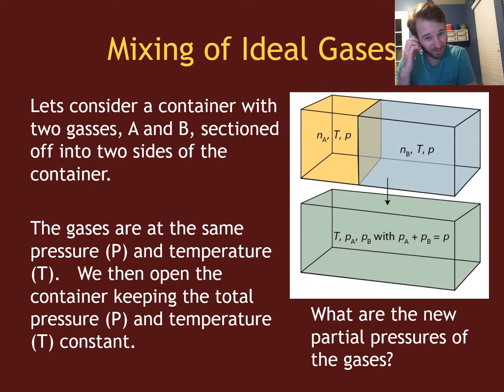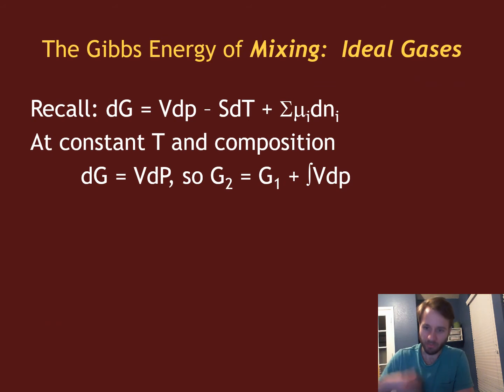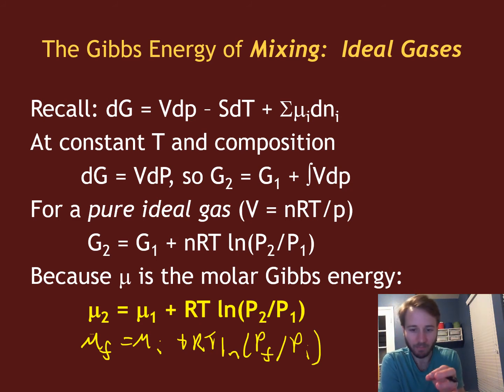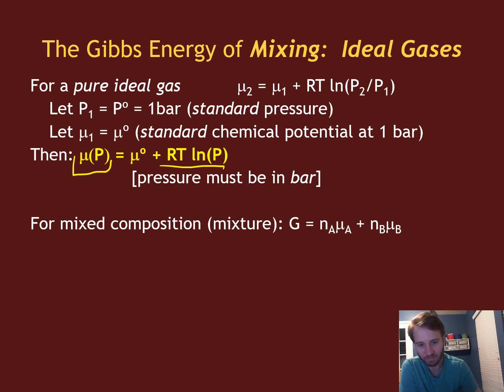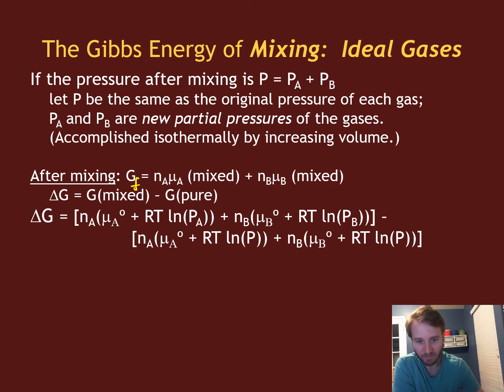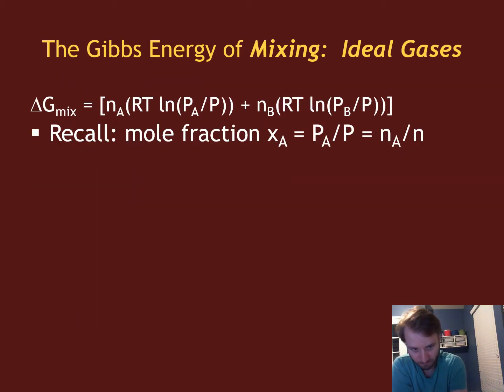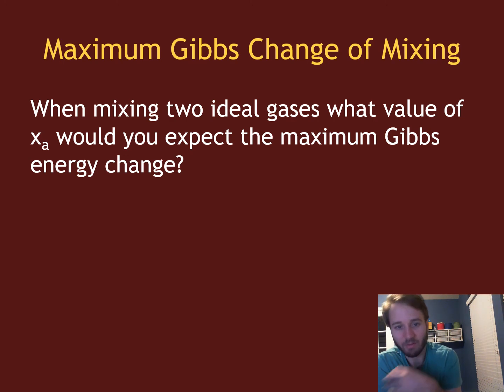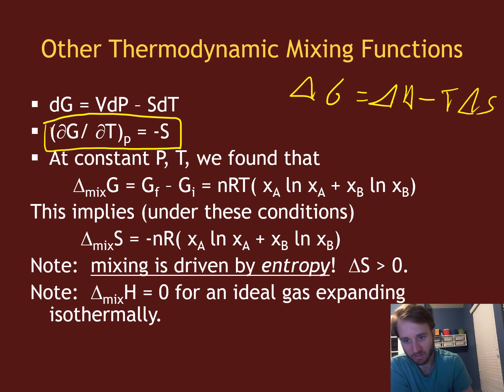CHEM 3330 - Lecture 22 (1) - Thermodynamics of Mixing